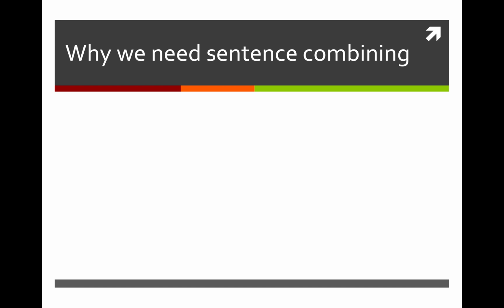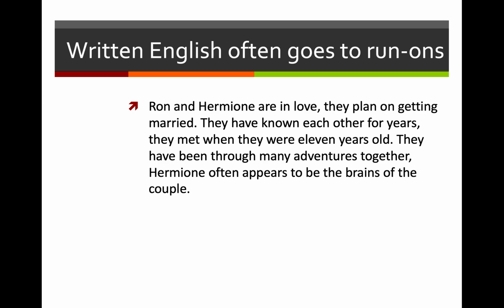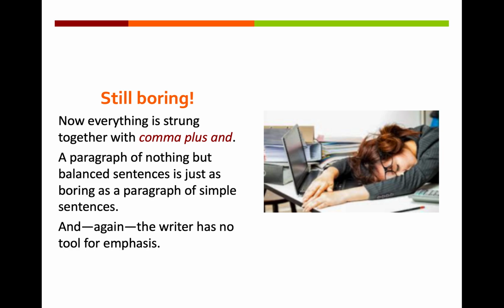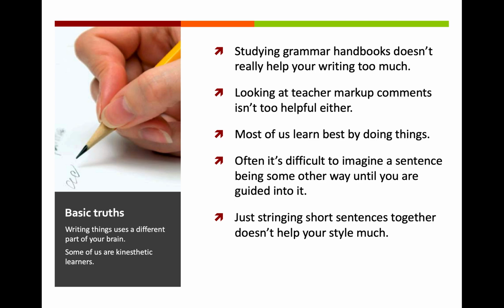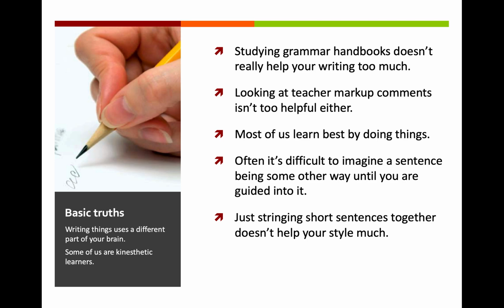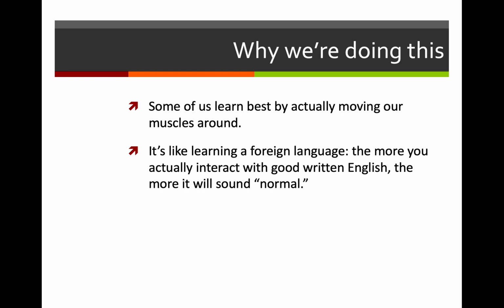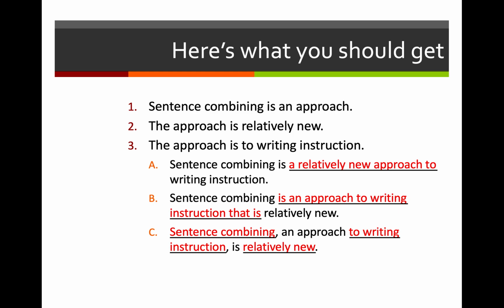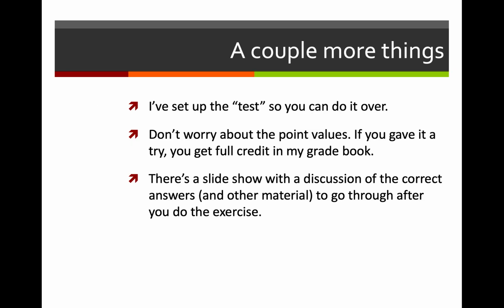Sentence Combining Intro 102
Introduction to Sentence Combining for Ashland University English 102